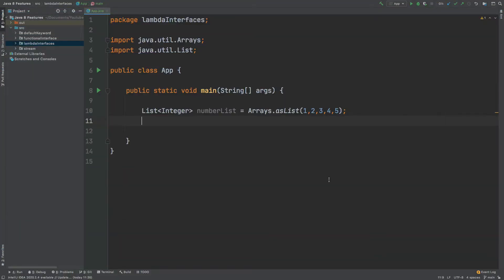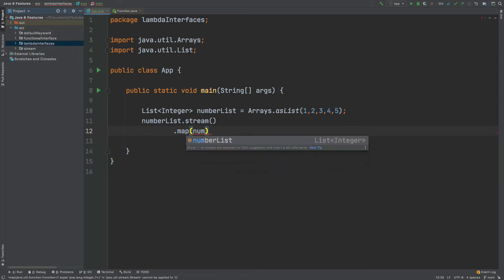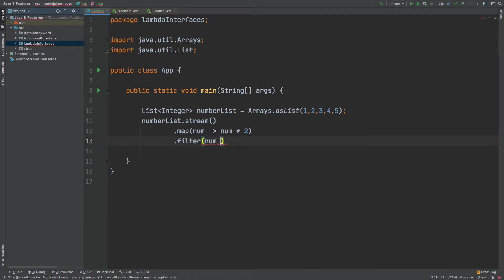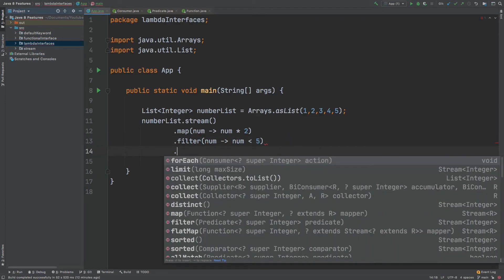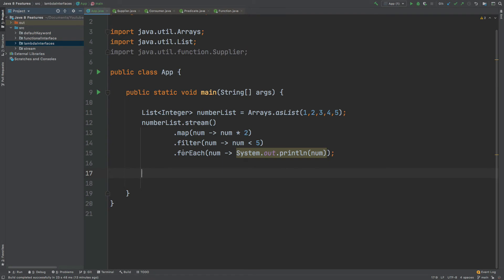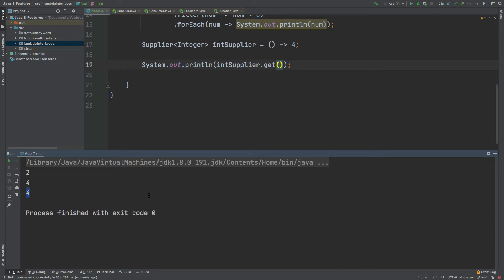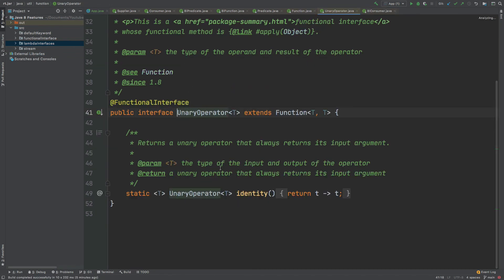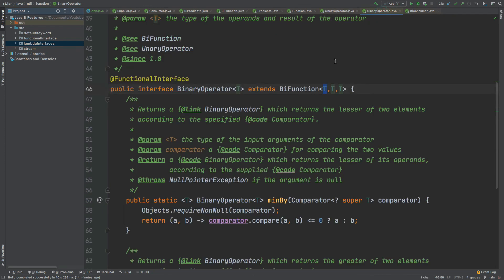New to Java 8: Functional Interfaces (Function, Consumer, Predicate, Supplier) - Tutorial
Functional interfaces are an important component to Java 8 in it's strive toward more functional programming styles to complement the Object-orientated language.

This video will look at 4 key functional interfaces provided in Java 8 to support Lambda functional writing.
First we will look at why they are needed and how they work, then we will explore the extended functional interfaces such as the unary and binary operator.